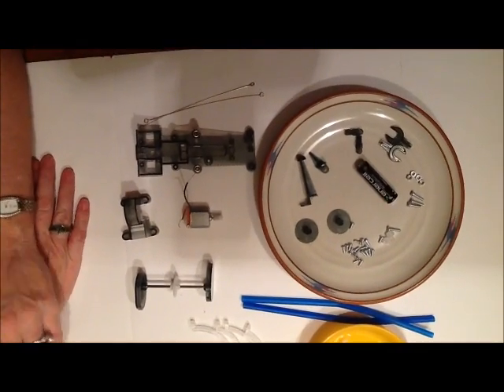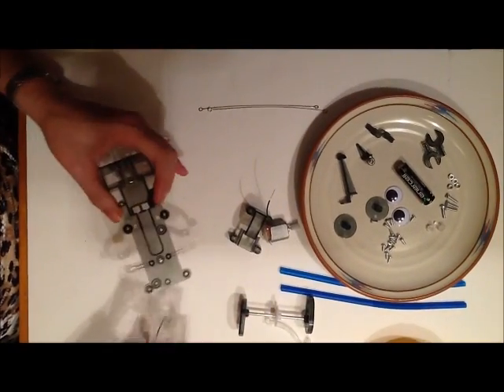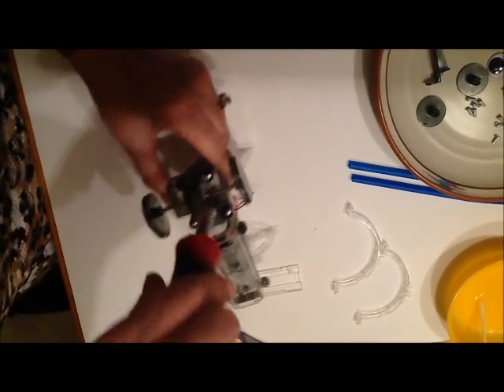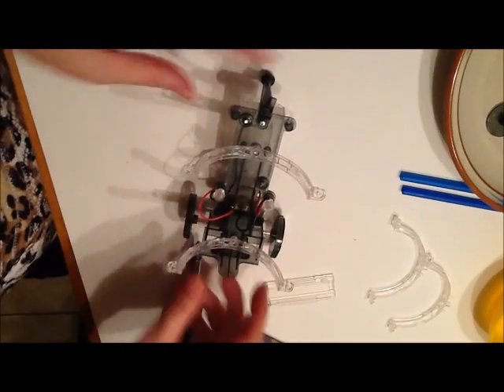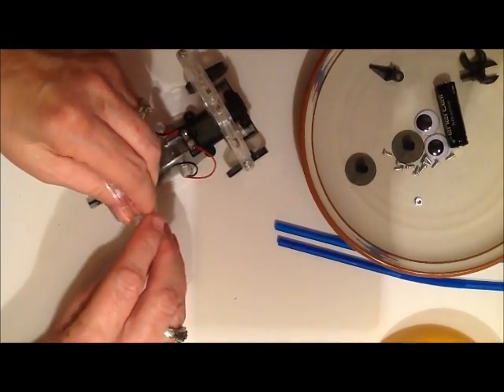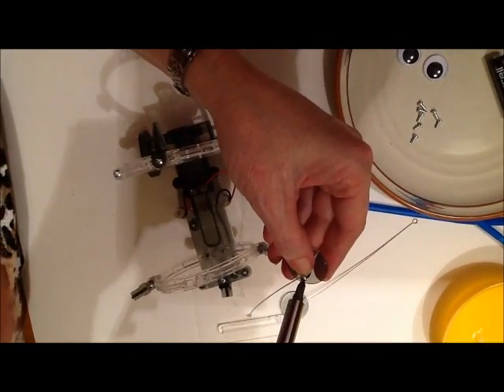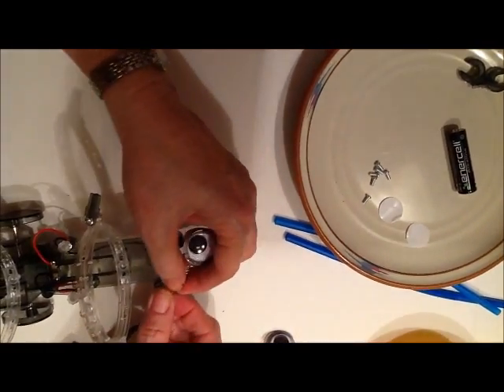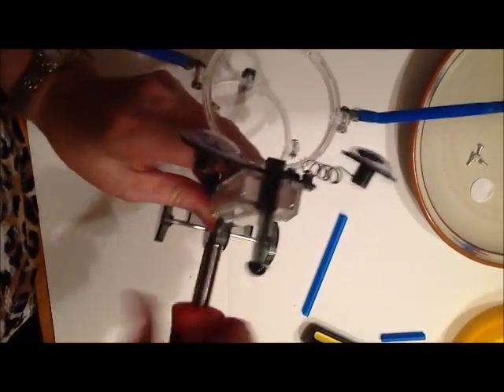Tin Can Robot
Instructions for Tin Can Robot